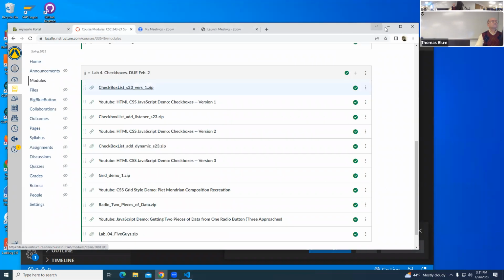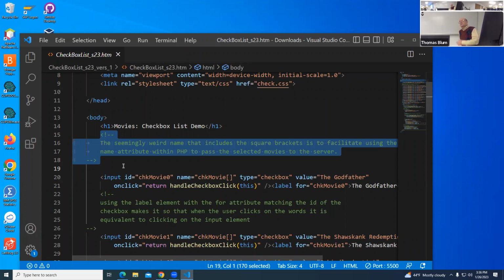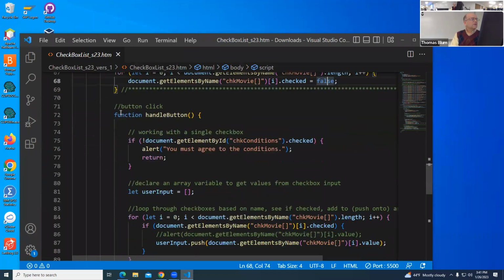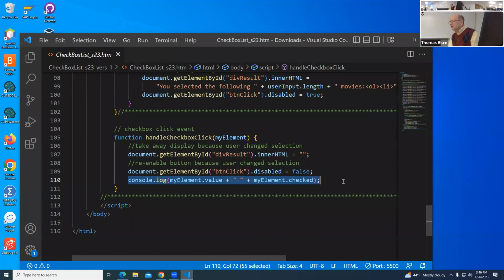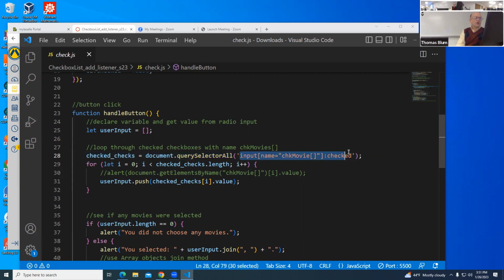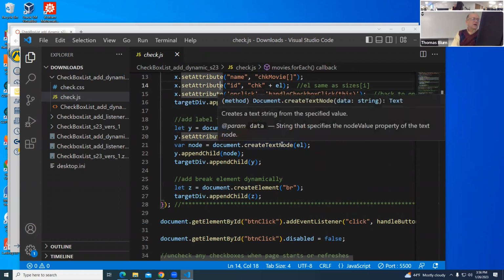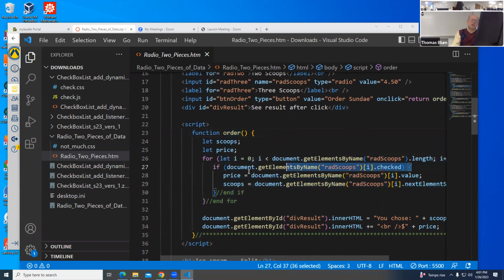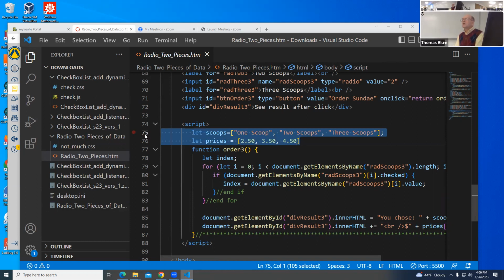CSC 343 (Client-Side Scripting) Zoom Recording from Jan 26, 2023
This video is a Zoom recording from CSC 343 (Client-Side Scripting) on Jan. 26, 2023. Today's topic was groups of Checkboxes.  We had the user select a set of movies from a list using checkboxes. We repeated the problem three times at varying levels of sophistication.  At the end we revisited a set of radio buttons to show how to obtain two pieces of data from the one checked radio button (and possibly its sibling label).